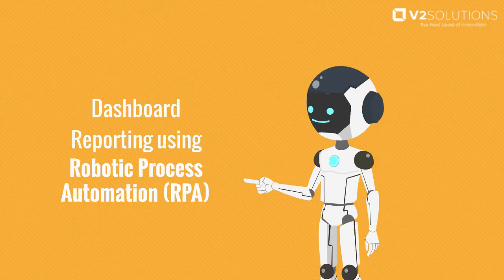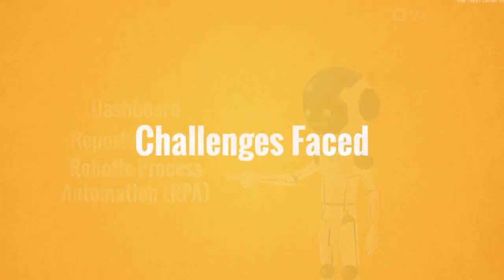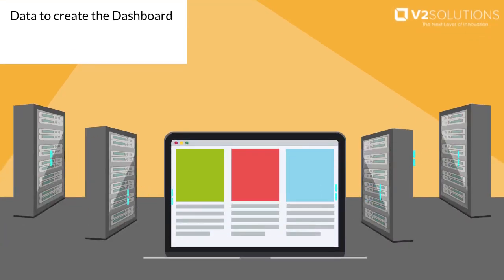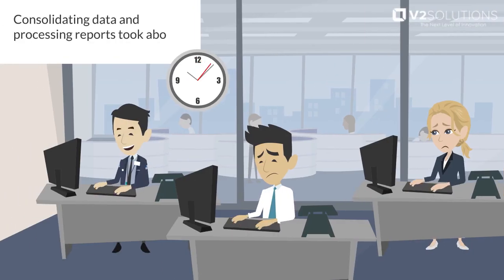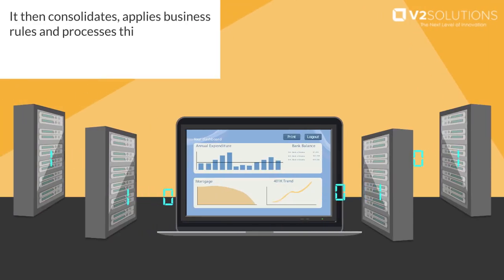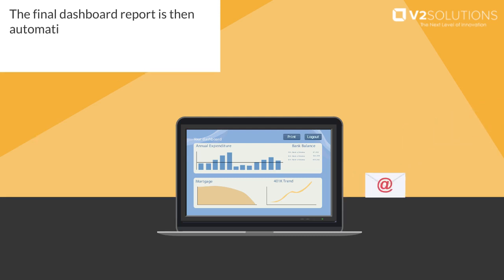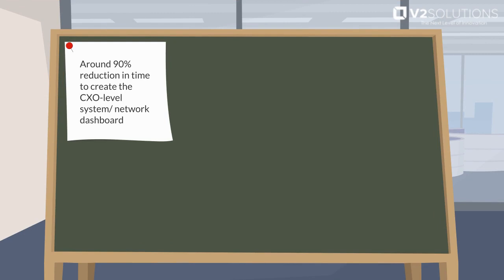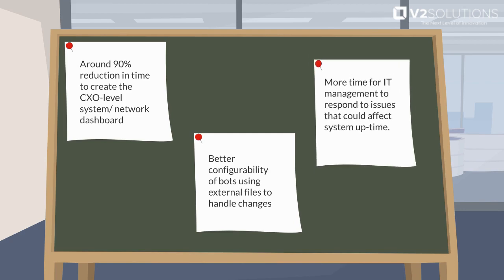Dashboard Reporting using Robotic Process Automation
For many such Robotic Process Automation Use cases ,